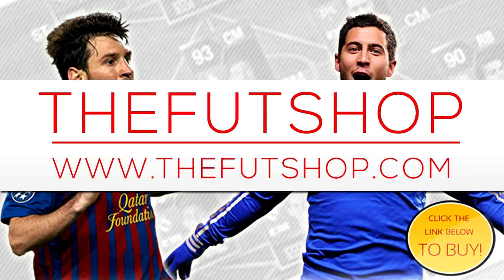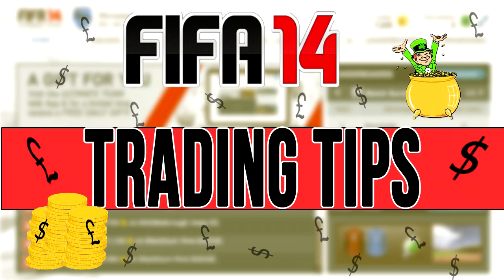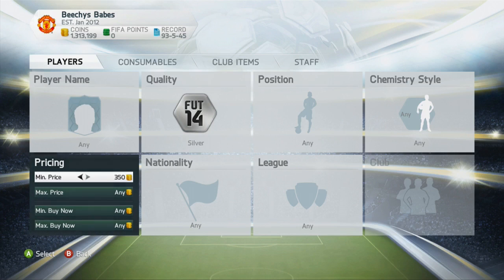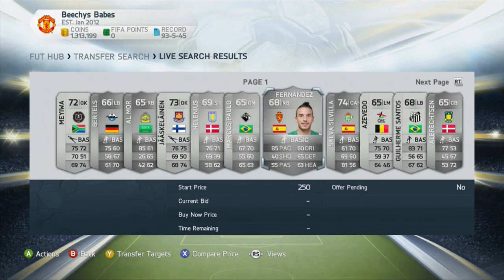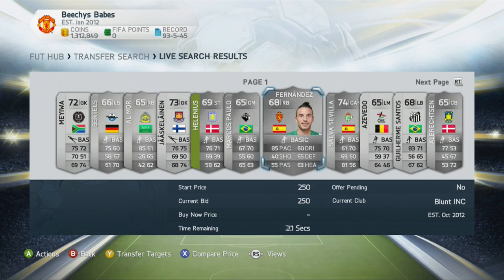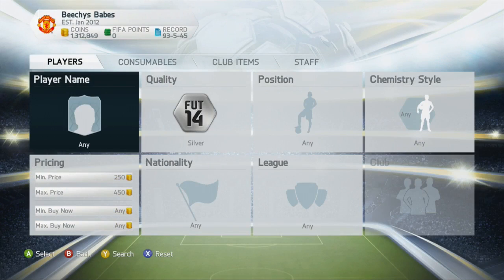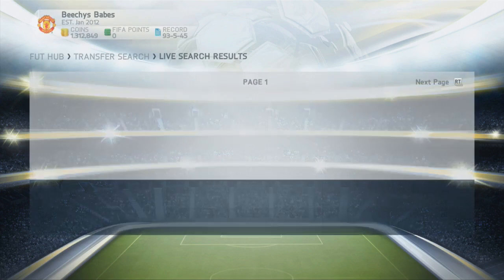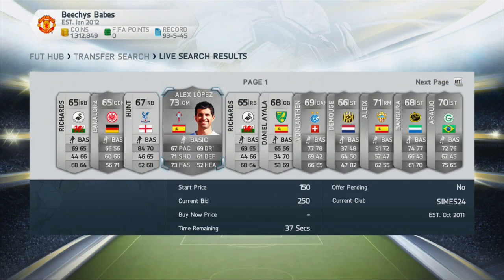FIFA 14 Ultimate Team | Trading Tips! Ep#7 Simple but effective Method!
*300* Likes? :D *